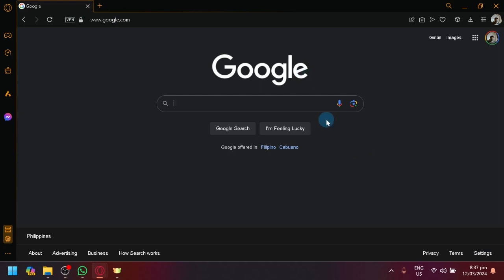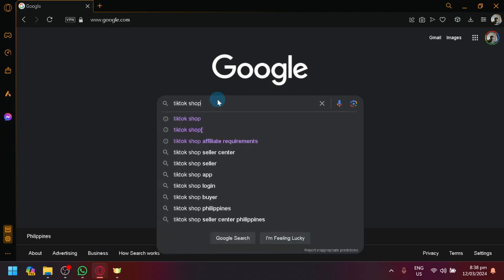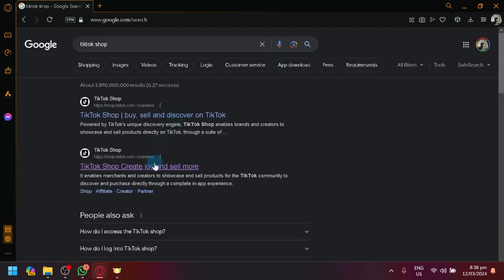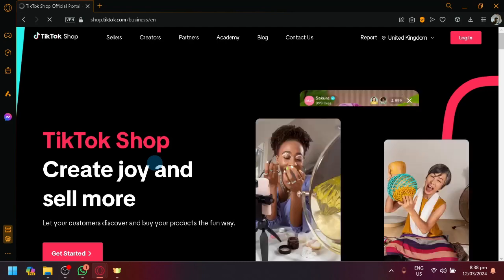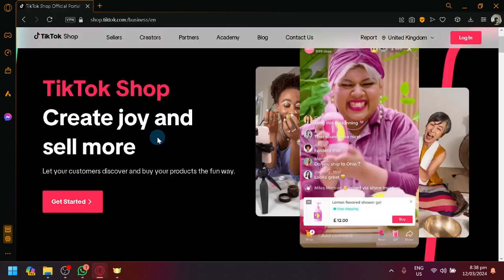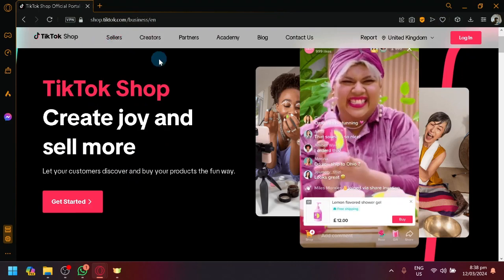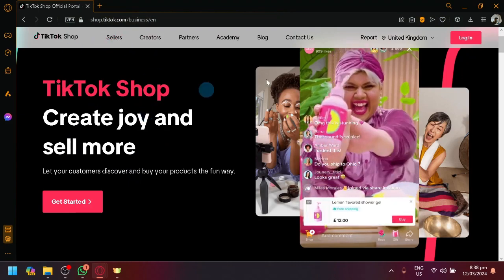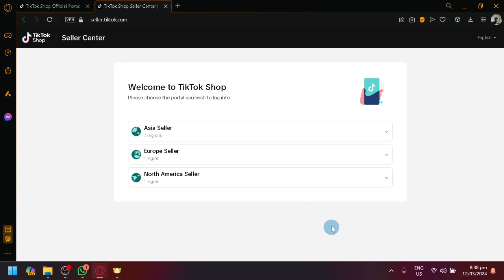How to Find and Access Tiktok Shop on Laptop PC (Best Method).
Looking to shop on Tiktok using your laptop PC? Look no further! In this video, we'll show you the best method to find and access the Tiktok shop on your laptop so you can start browsing and shopping on the popular social media platform. Save your favorites and make purchases seamlessly with this easy tutorial. Get ready to upgrade your shopping game on Tiktok!